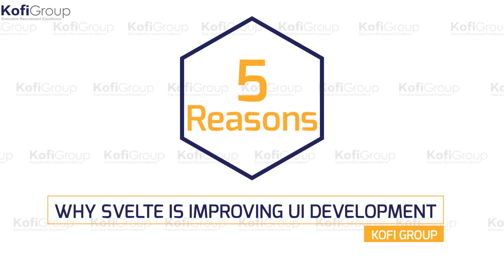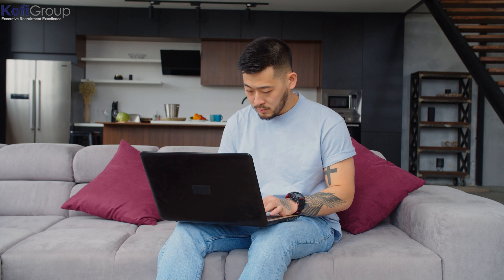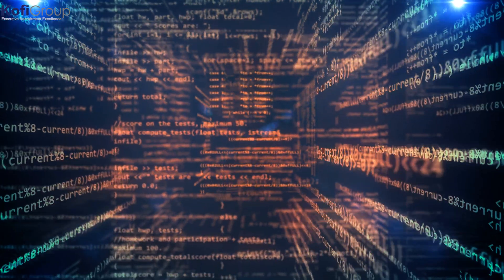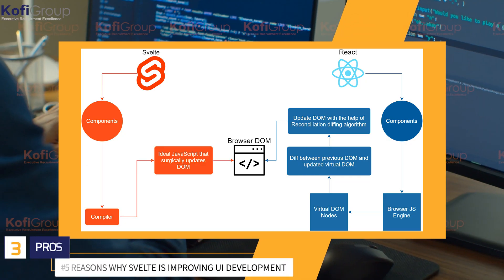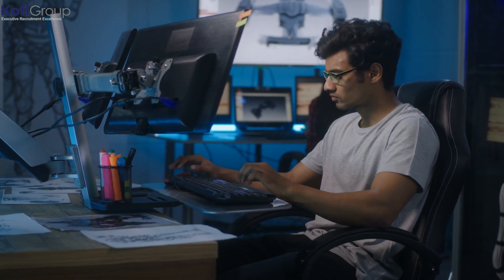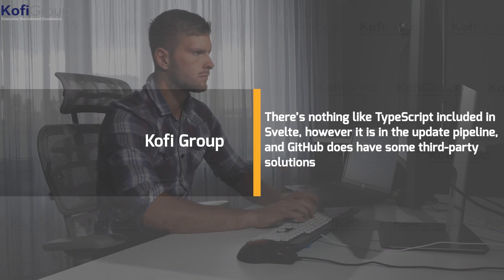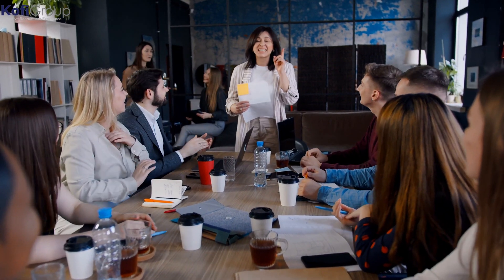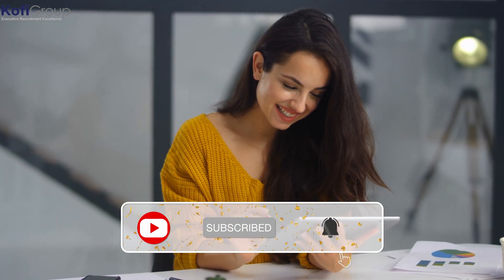5 Reasons Why Svelte is Improving UI Development | Svelte JS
5 Reasons Why Svelte is Improving UI Development | Svelte JS | What is Svelte

Svelte can be used anywhere and for anything you’d use Angular, React or Vue for. It’s a JavaScript tool used for building fast web applications, with a big focus on super slick and interactive user interfaces that are not only incredibly easy to build within the Svelte framework, but are also highly code efficient – never a bad thing.

There’s no performance cost associated with the framework’s abstractions, nor is there that initial dip in performance when an app first opens that’s usually attributed to the DOM diffing version update checking process.

Better yet, there is the flexibility to either build the entire app in Svelte, or to add in segments incrementally to an already existing base of code. Components made in Svelte can operate as stand-alone packages that don’t require the overhead of a conventional framework dependency, and can be used anywhere really.

00:00 - Intro
02:49 - What is Svelte
04:22 - What is Svelte used for
06:01 - Svelte pros
09:08 - Svelte cons
11:00 - Who’s using Svelte